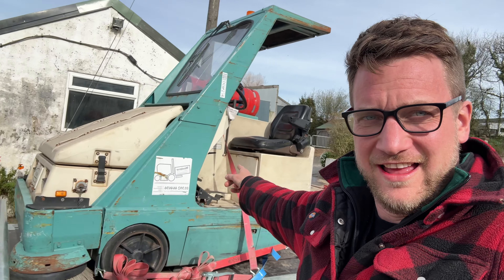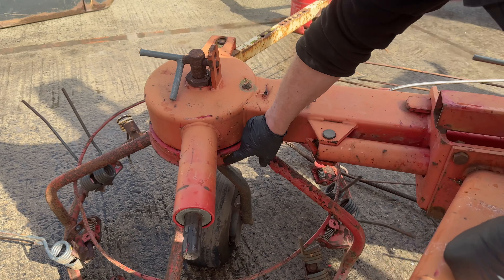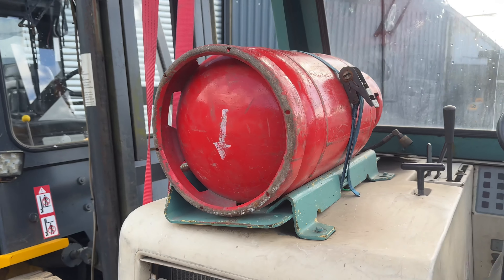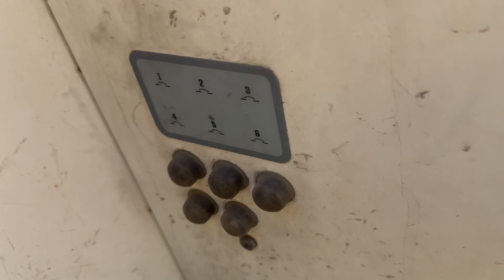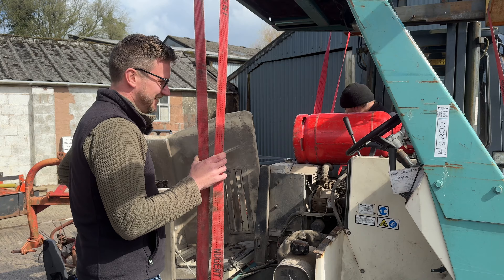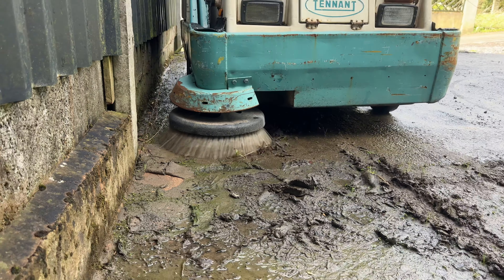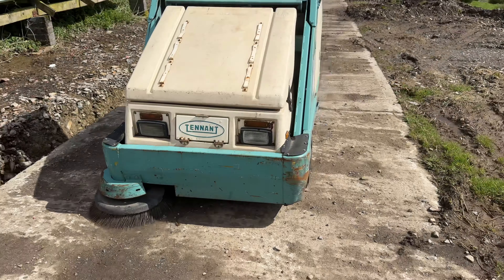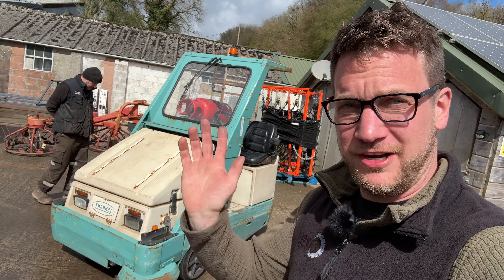Auction Purchase has been delivered from a recent Plant and Farm Sale! But what have I Bought?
We have had more items turn up from a recent Plant and Agricultural Auction, what have we bought? usedmachinery buyingandselling profit auction farmsale digger makingmoney haybob #380